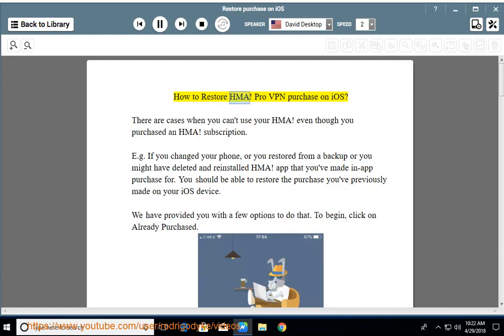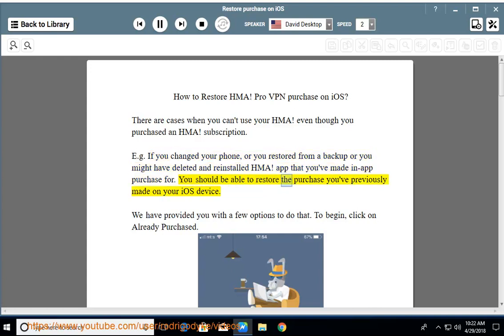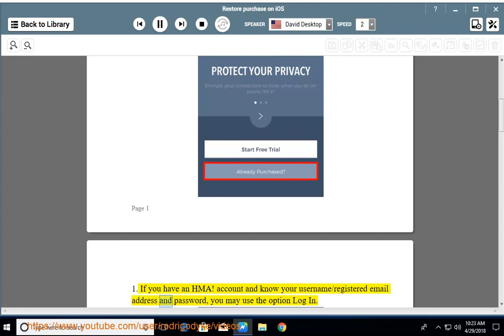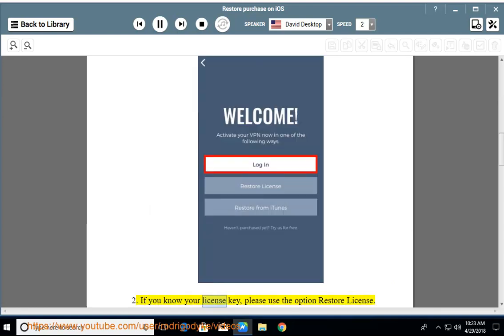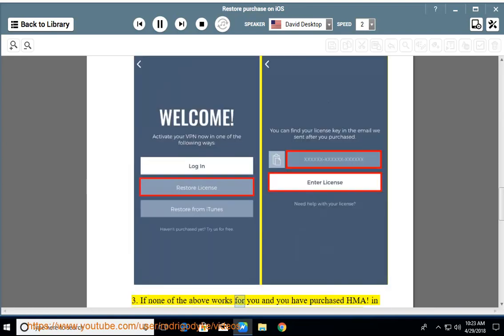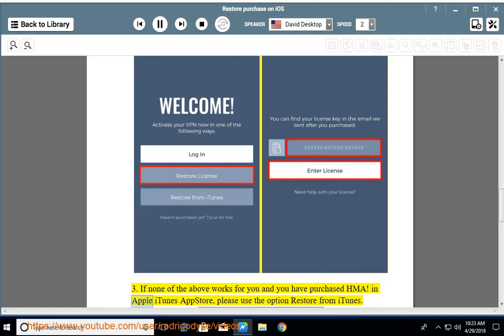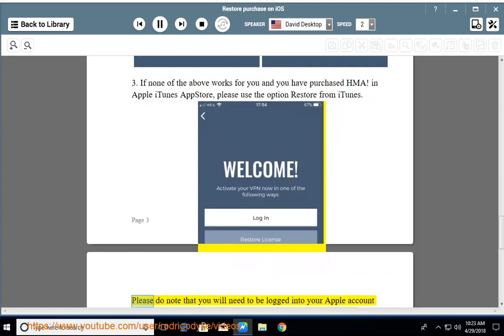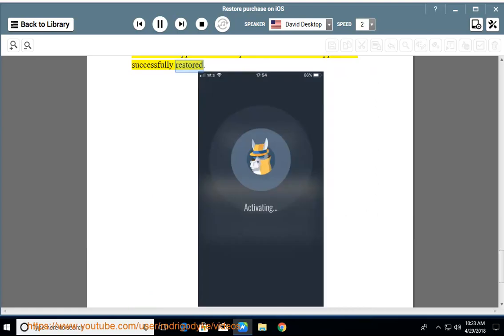Restore HMA! Pro VPN purchase on iOS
Here's how to Restore HMA! Pro VPN purchase on iOS. Hit to fully set up HMA! Pro VPN on your computer and/or other smart devices.